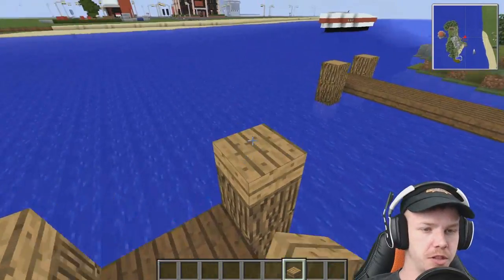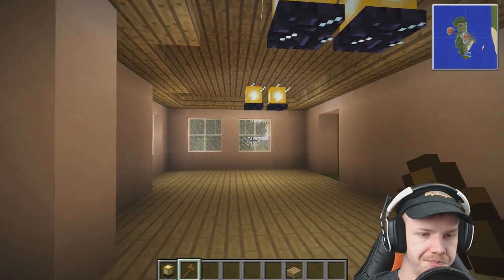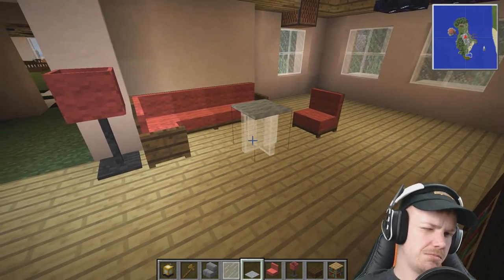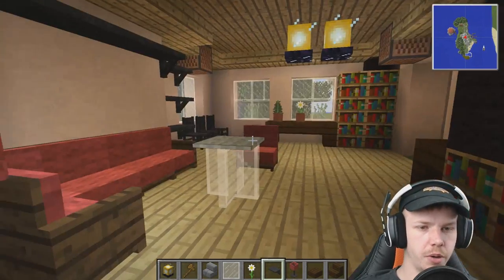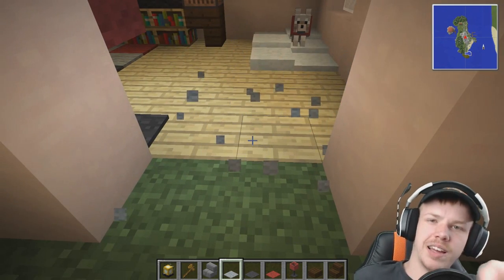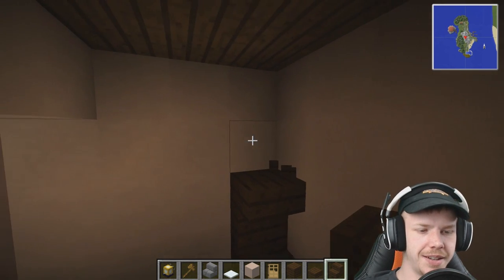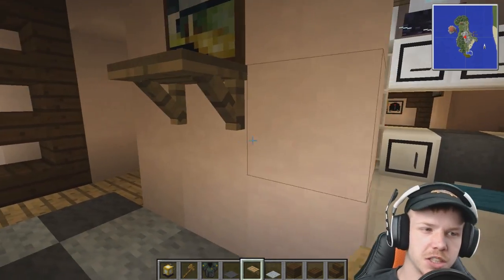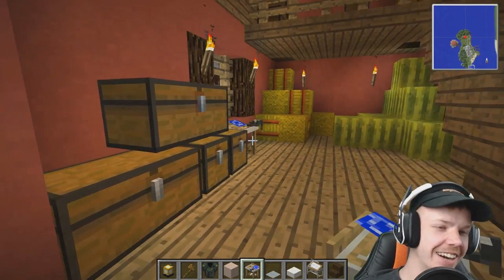Island Mansion :: Minecraft How To Build :: E13 :: Z One N Only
No city is complete without an island mansion just off the coast. This series we use our city world and do a spin off series building an island mansion from scratch, first designing the island itself then adding everything a private island mansion would need.

Gamertag: Z One N Only

Cheers Guys.